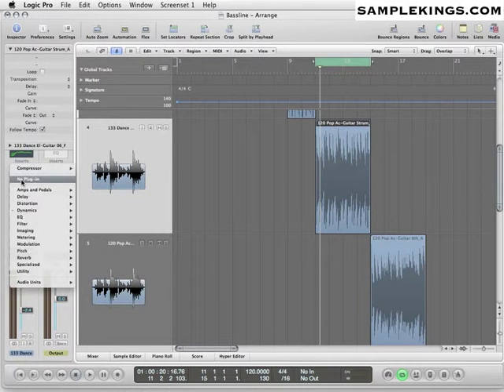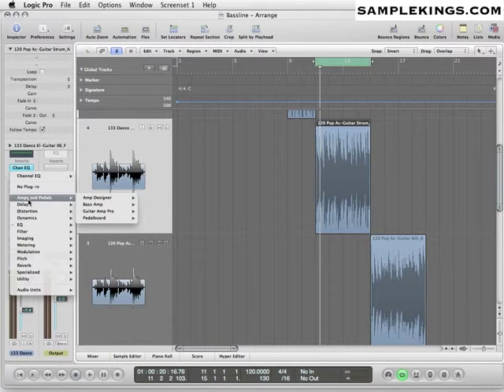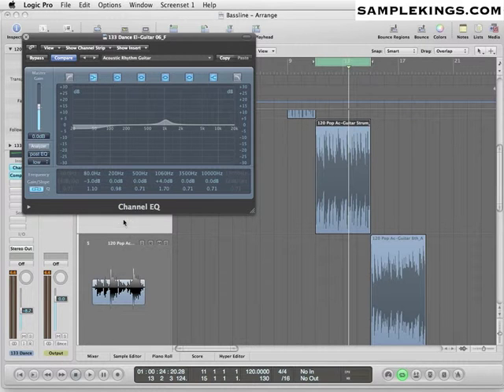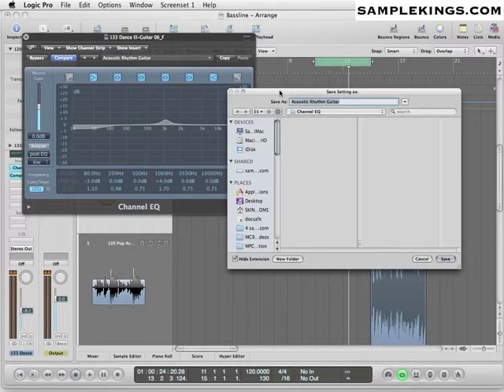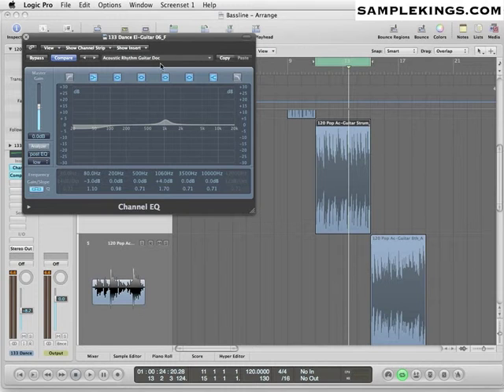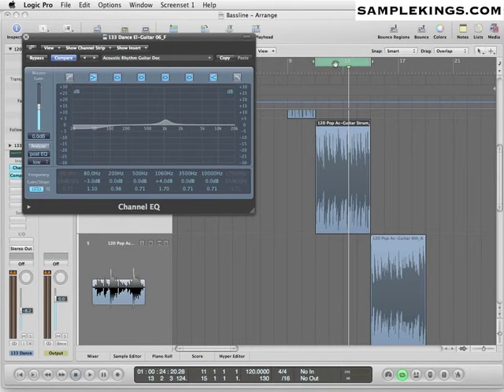Logic 9.1 Instructional DVDs (5) Preview Lesson 21:_Acoustic_Guitar